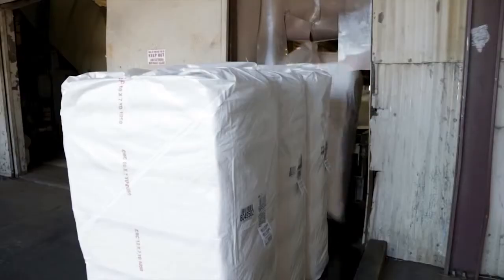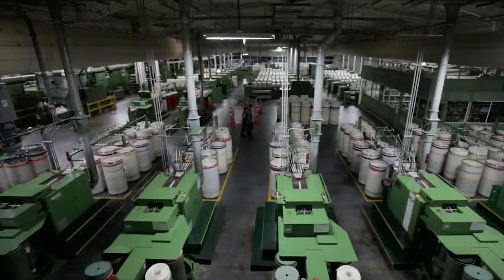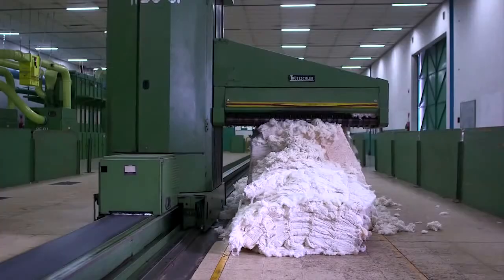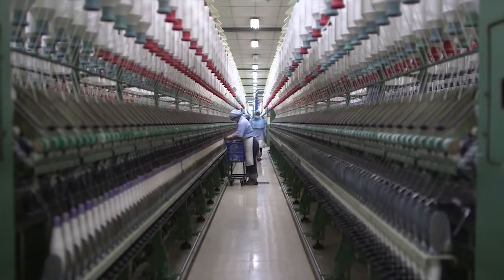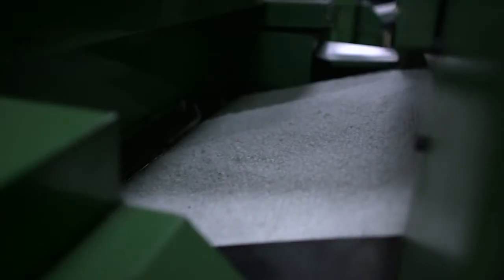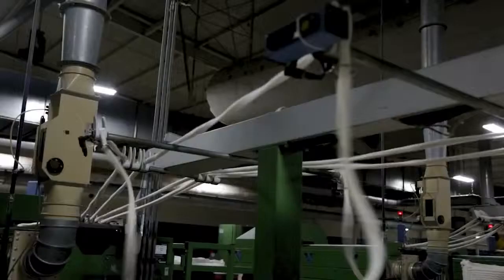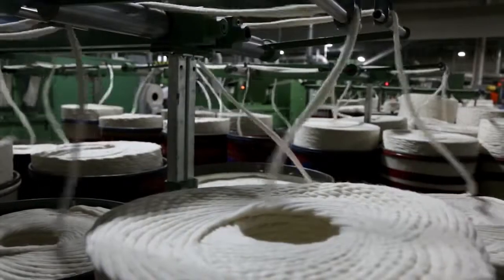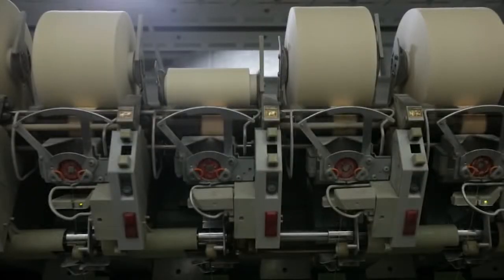Planeta Profit Face un Tricou- Cap. 2: UTILAJELE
Lumea din spatele unui simplu tricou în 5 capitole!

Video tradus de REPER21.